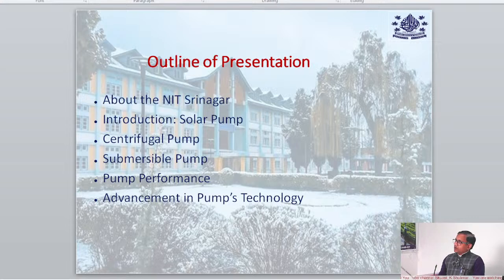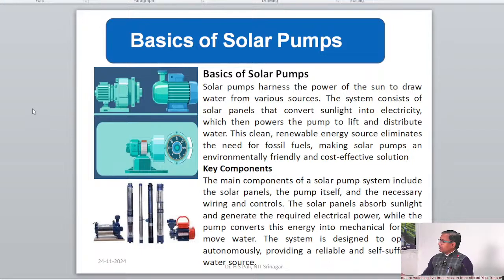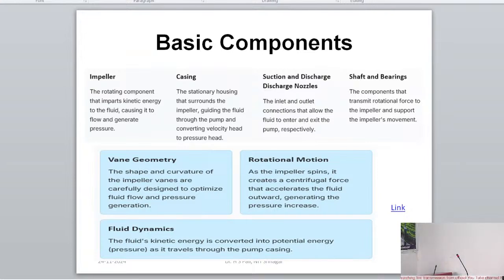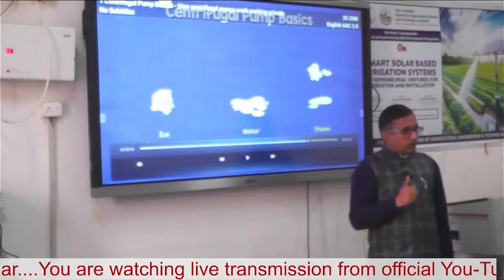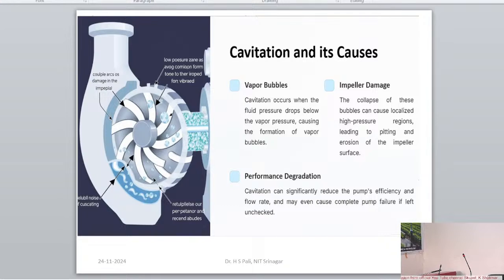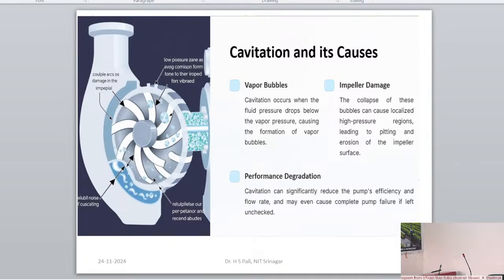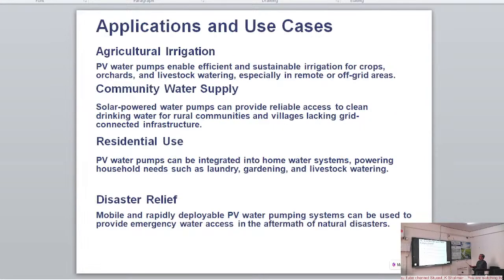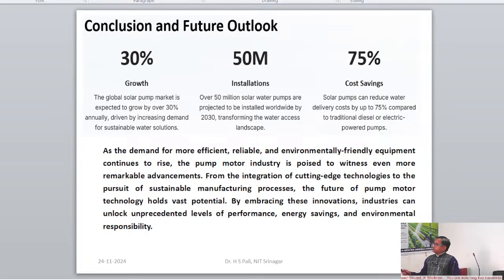One week training prog. on Smart Solar Based Irrigation Systems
One week training programme on Smart Solar Based Irrigation Systems